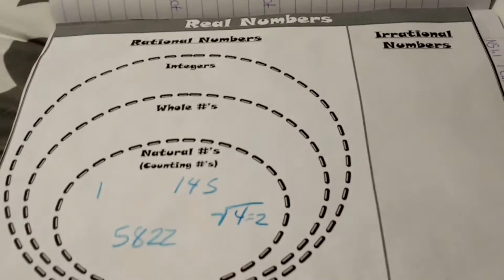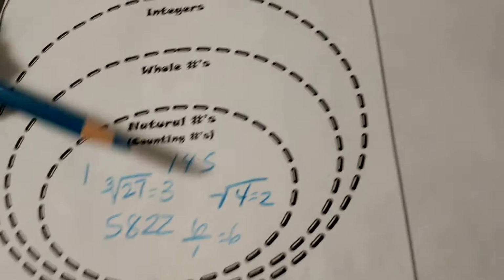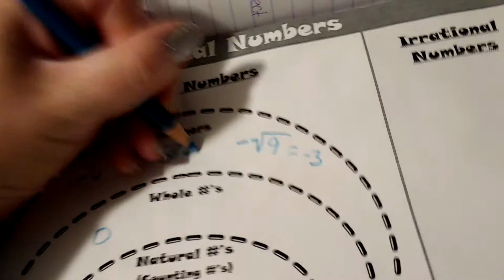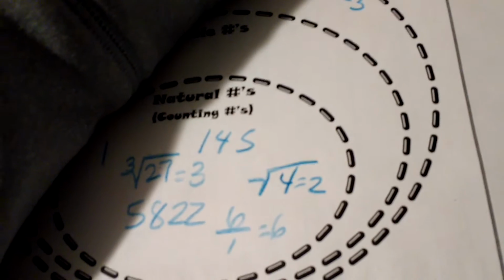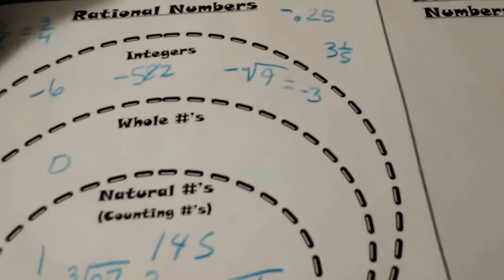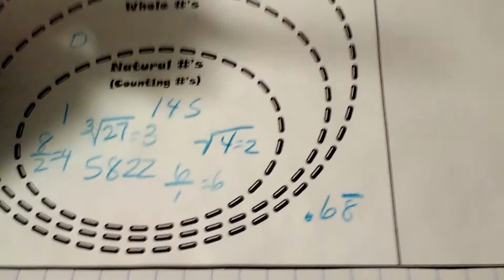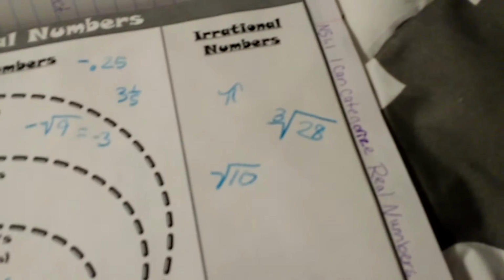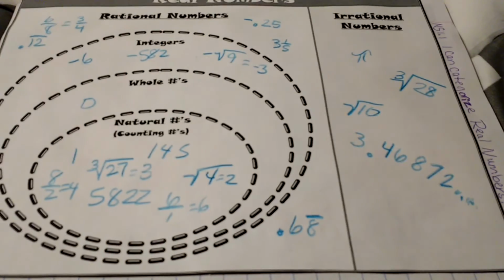Miller_Real Numbers 2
Real Numbers 2